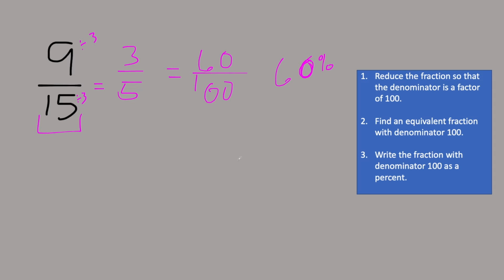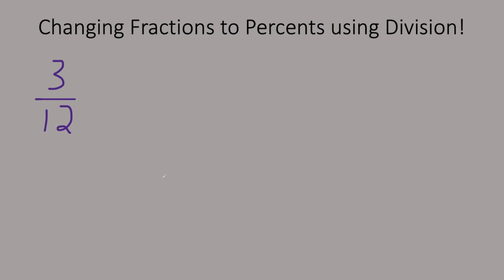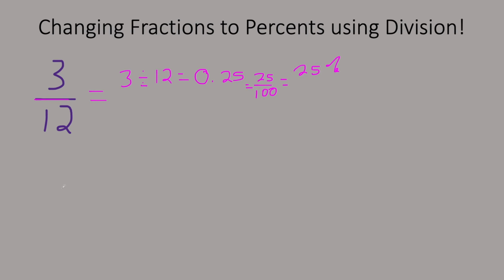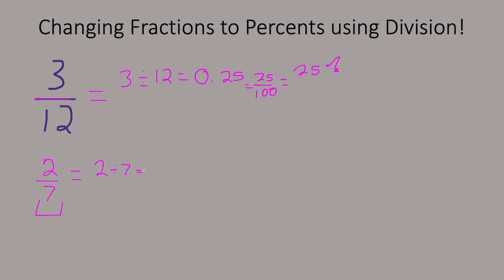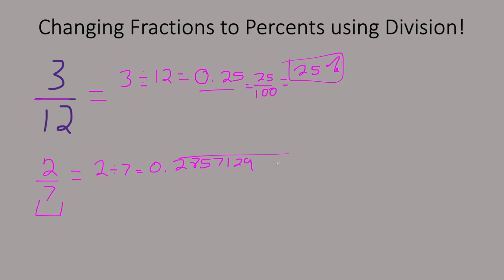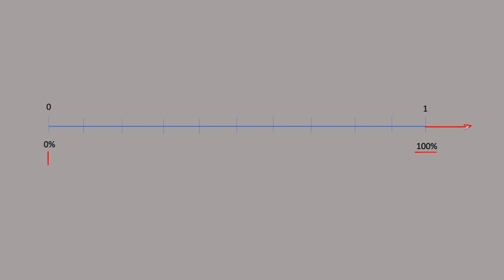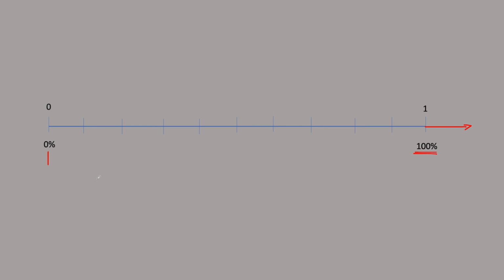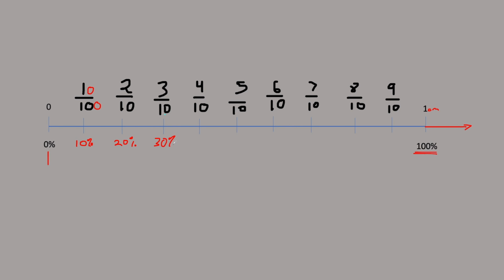Unit 10 Number Sense Percentages Lesson 3 Fractions and Percents